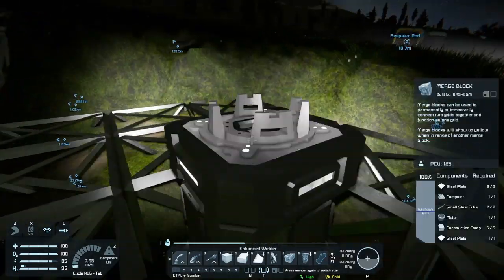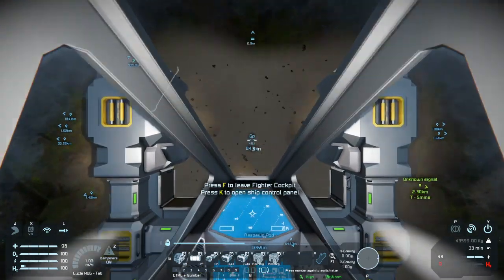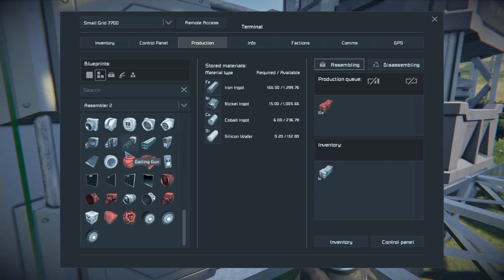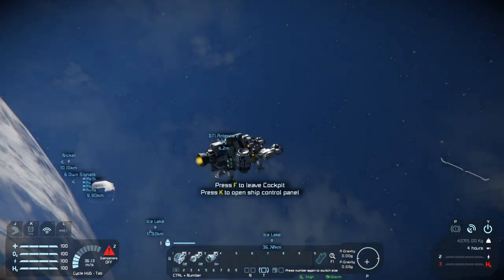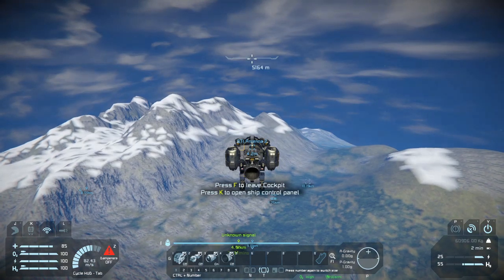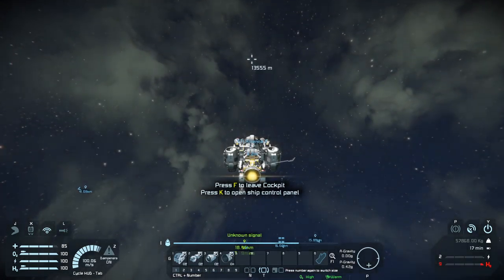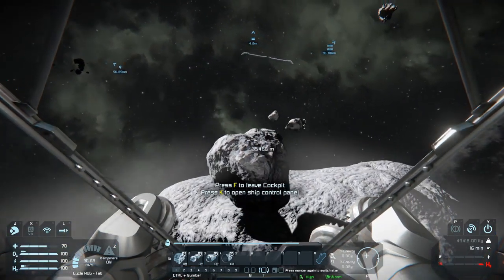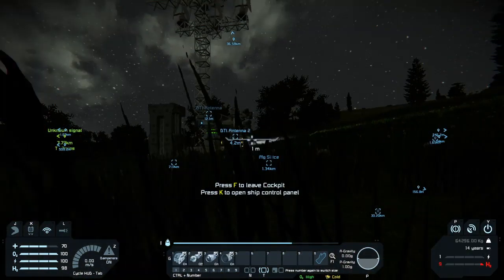Going to SPACE | Space Engineers #3